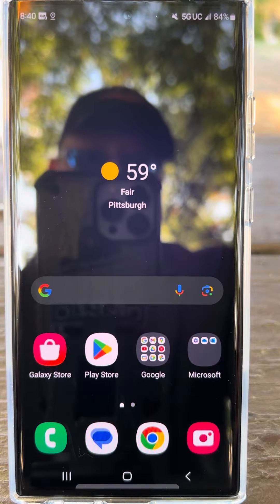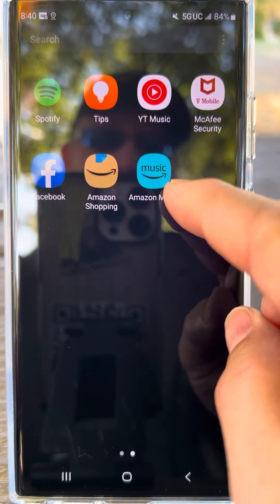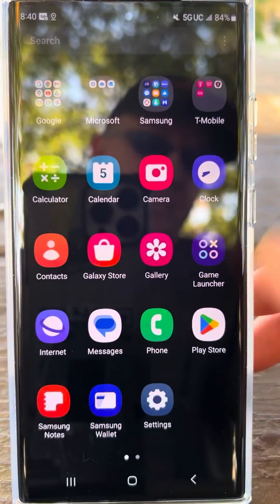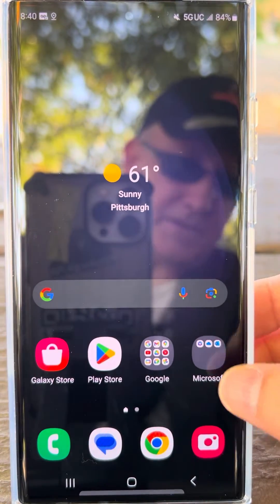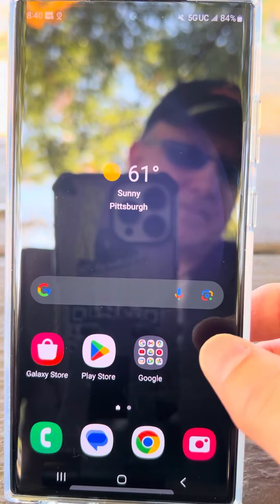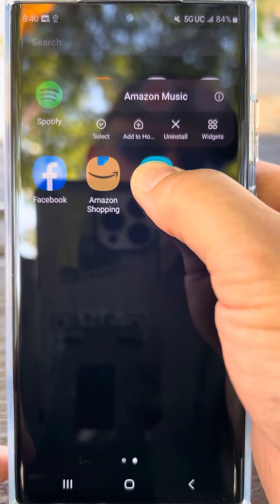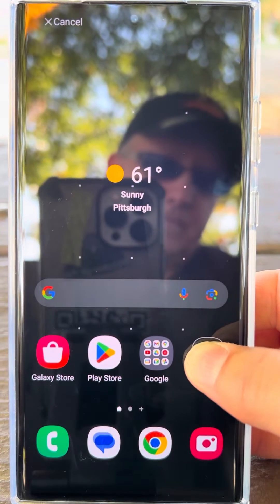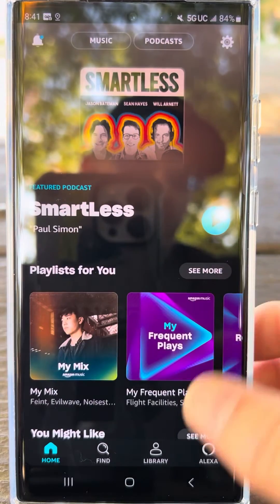How do you move icons on Samsung Galaxy S23 Ultra Android phone 📱 ?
If you're trying to move icons on your Samsung Galaxy S23 Ultra Android phone but you're not sure how to do it, then this video is for you! In this video, I'll show you how to move icons on your Samsung Galaxy S23 Ultra Android phone using simple tips and tricks.

  OtterBox Galaxy S23 Ultra Commuter Series Case - BLACK, Slim & Tough, Pocket-Friendly, With Port Protection

Whether you're looking to move icons on your phone for aesthetic reasons or to make more space, this video will help you get the job done! Watch and learn how to move icons on your Samsung Galaxy S23 Ultra Android phone in just a few easy steps!
In this video, we'll walk you through how to move icons on your Samsung Galaxy S23 Ultra Android phone. This is a helpful tutorial if you want to move icons on your phone to make more room or if you just want to improve the look and feel of your phone.If you're having trouble finding or managing your icons on your Samsung Galaxy S23 Ultra Android phone, this video is for you! By the end of this video, you'll know how to move icons on your phone and get the perfect look for your phone!In this video, we'll show you how to move icons on Samsung Galaxy S23 Ultra Android phone. This is a common question we get asked on our YouTube channel, so we wanted to provide a solution!If you're having trouble moving your icons on your Samsung Galaxy S23 Ultra Android phone, then this video is for you! We'll show you step by step how to move your icons on your phone, letting you know what tools you need and how to use them. After watching this video, you'll be able to move your icons on your Samsung Galaxy S23 Ultra Android phone like a pro!

Some claim my voice gives them unintentional asmr asmr unintentionalasmr I am a voice actor. Hire me. PittsburghPat.com